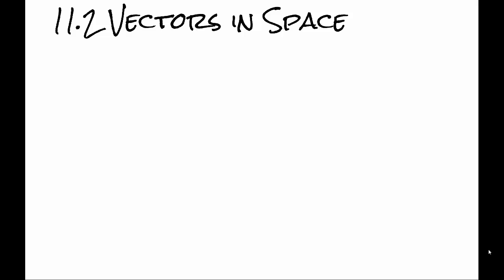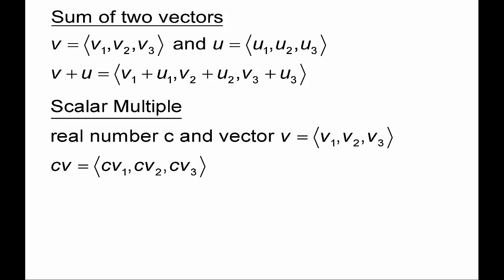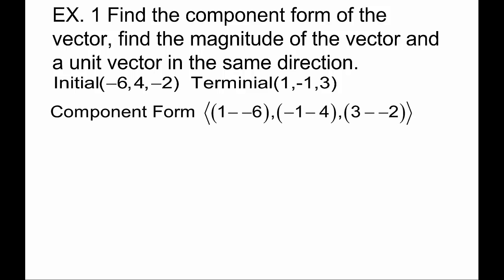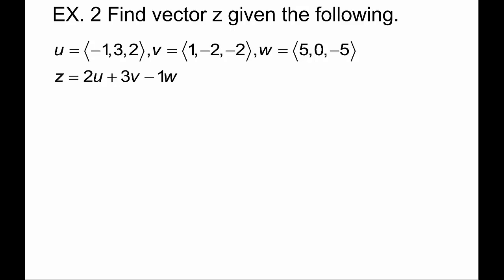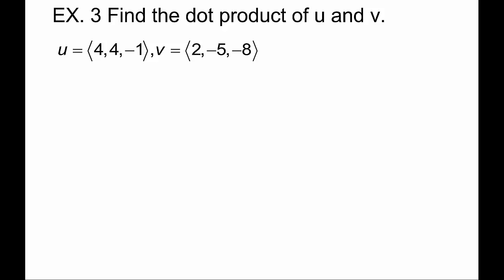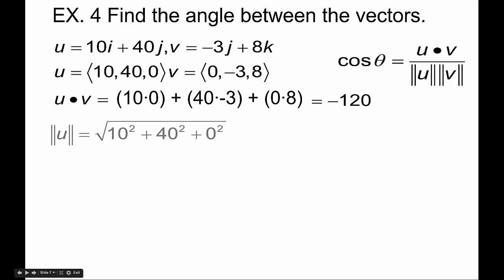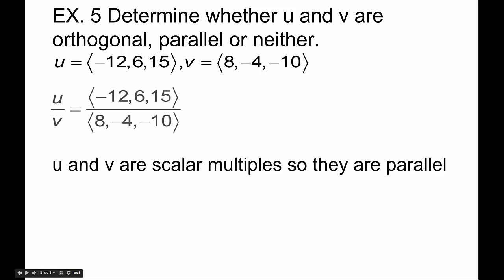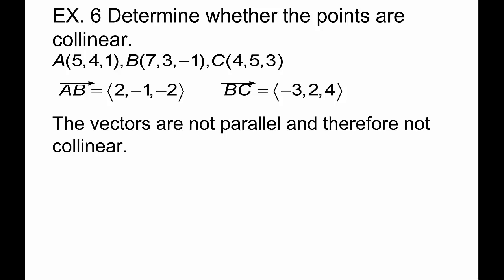11.2 Vectors in Space